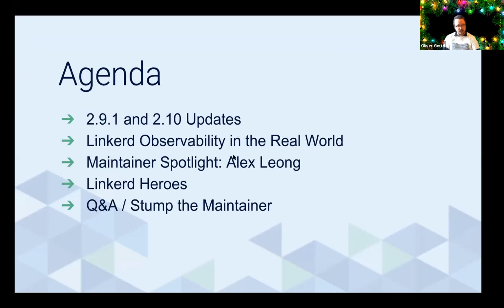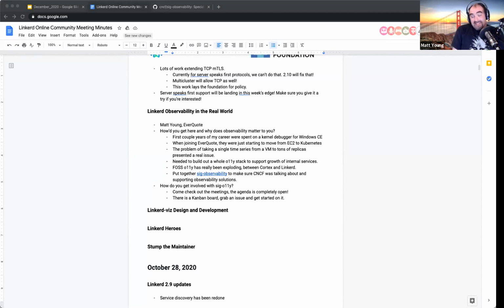Linkerd Community Meeting 12-9-20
The Linkerd community meeting is a regular online event for contributors, adopters, maintainers, and anyone else interested. We're a friendly group, so please feel free to join us!